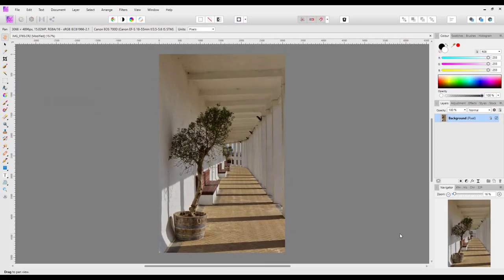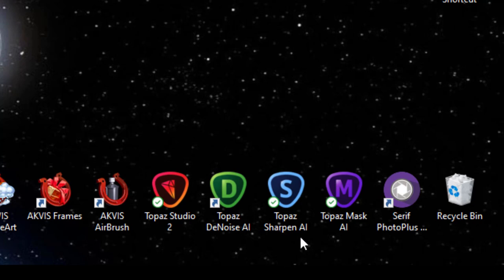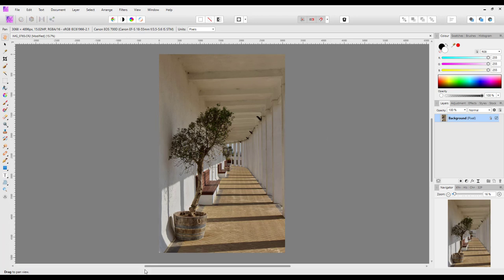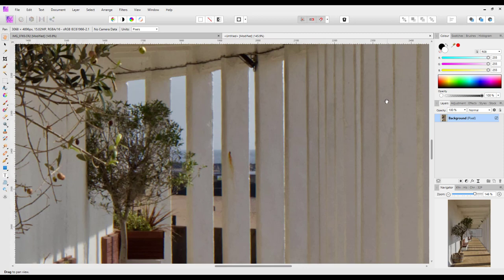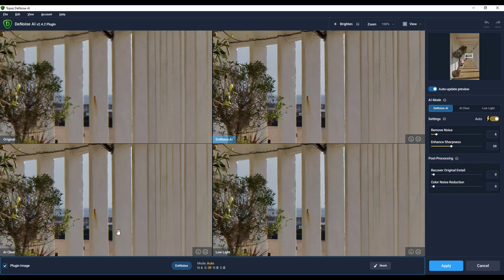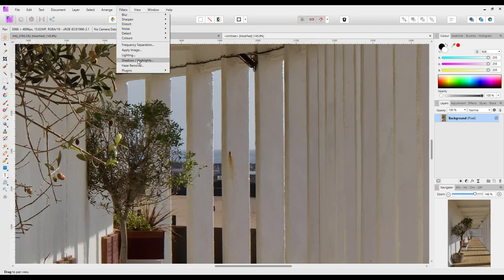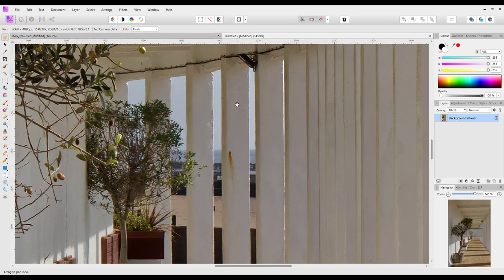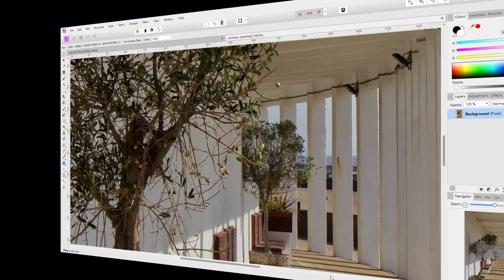Affinity Photo - Working with the Topaz DeNoise Plug in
The Topaz program/app DeNoise AI, works as standalone program but will also work as plug-in within Affinity Photo. This is a fairly basic look at how it works as a plug-in. With another quick look at Topaz Sharpen AI also, just to see how well they work together.